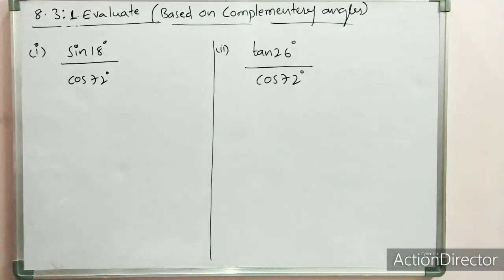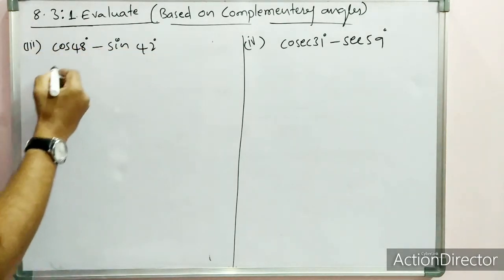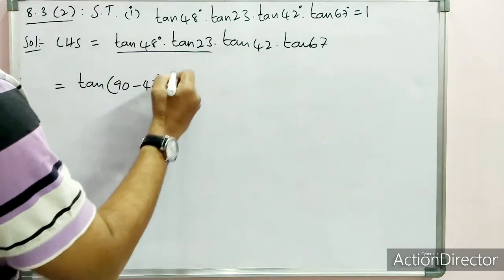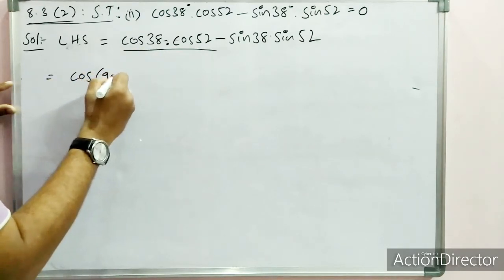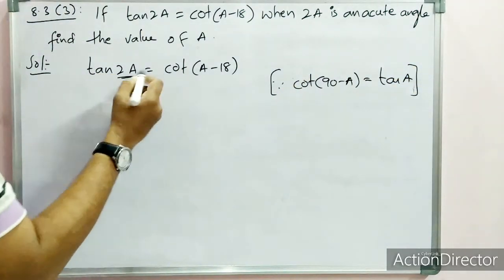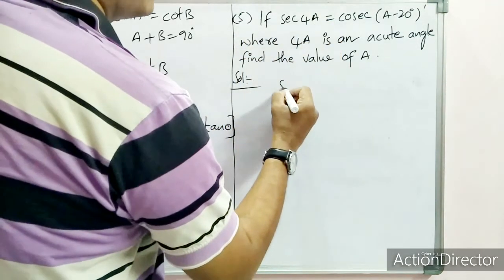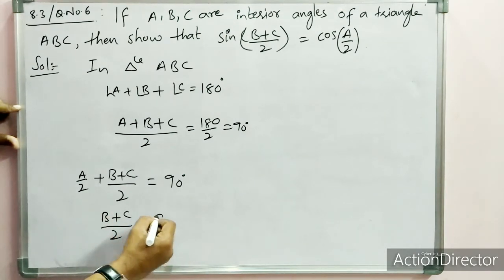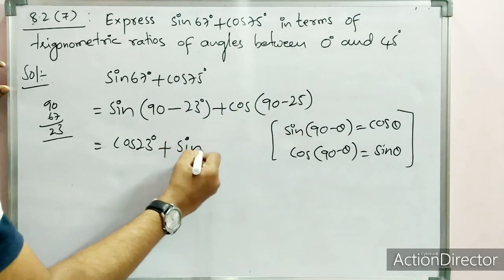NCERT 1OTH CLASS / MATHS / 8.Trigonometry Ex- 8. 3 (total)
for more free videos please download:vertex academy